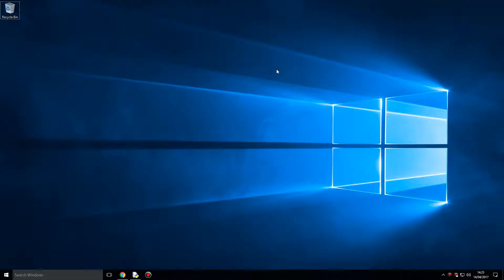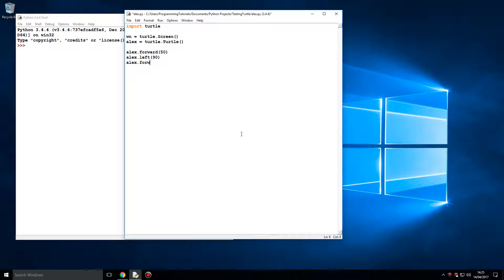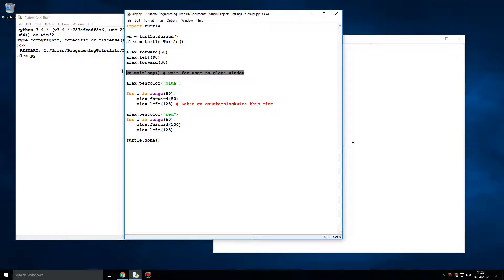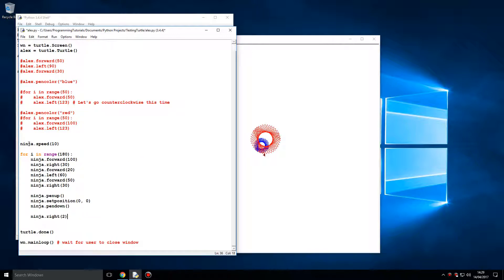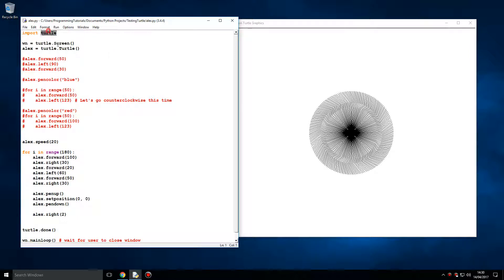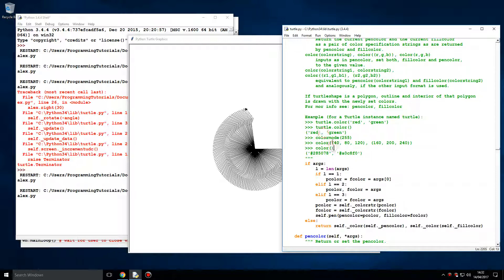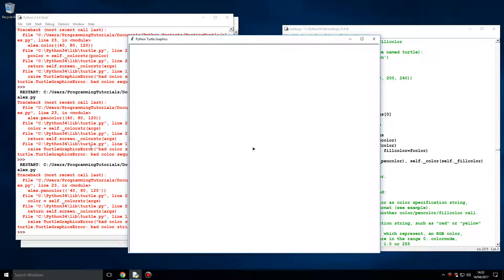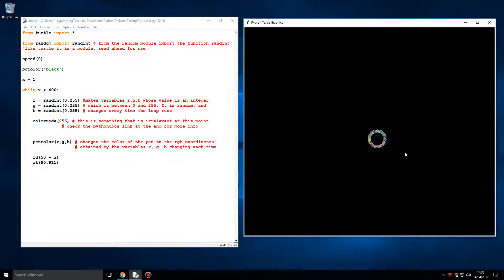Python and Turtles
In this video, we take a look at the free Python module Turtle!